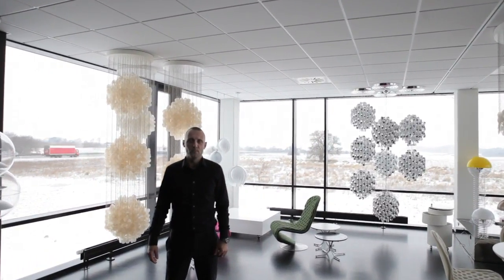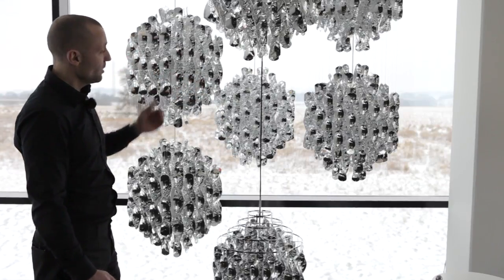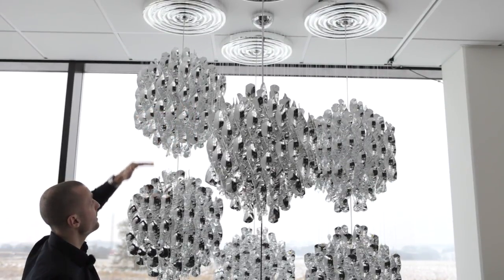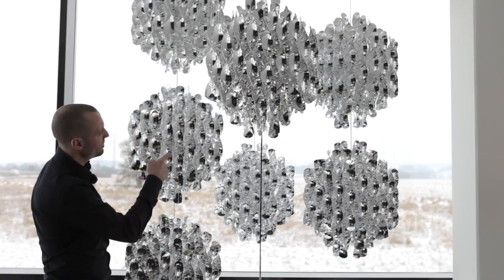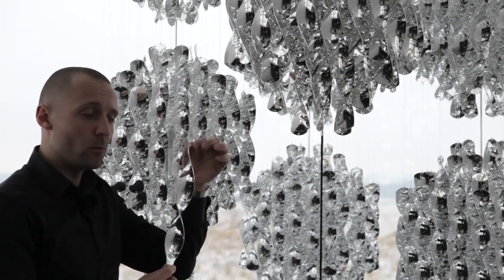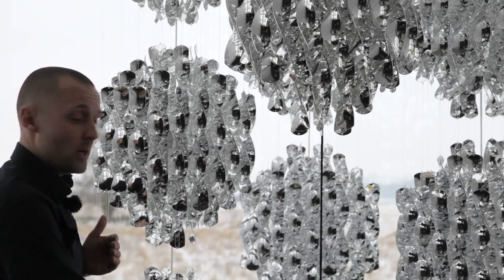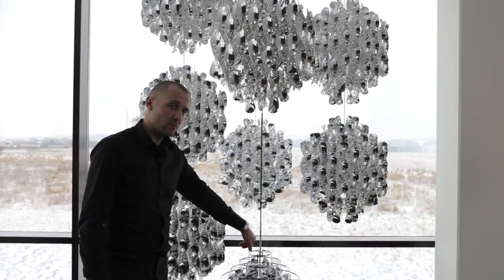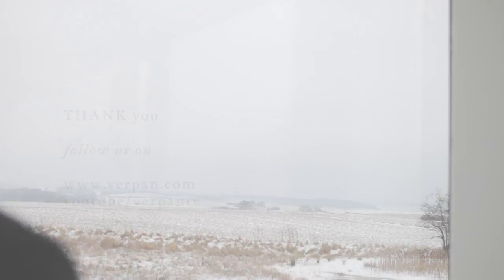Verpan | Spiral by Verner Panton | smow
Verpan - Spiral by Verner Panton